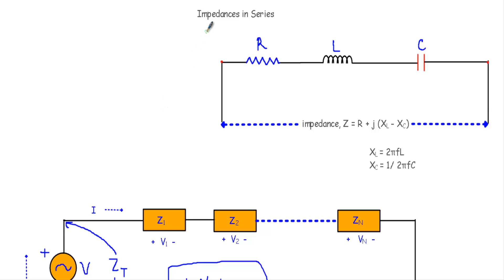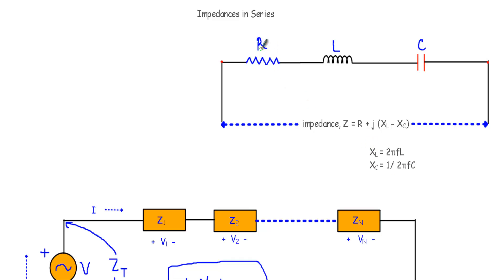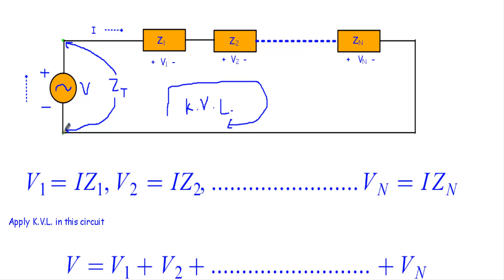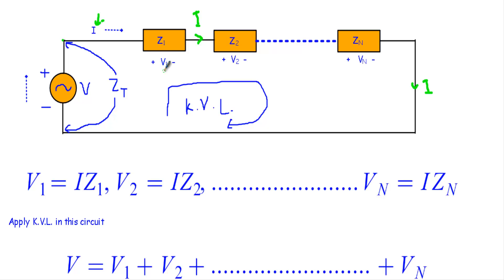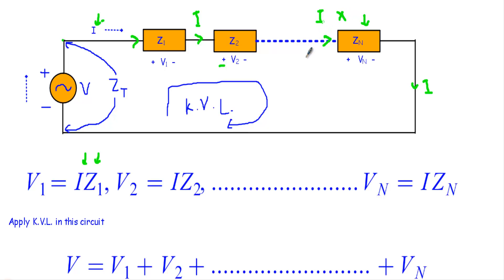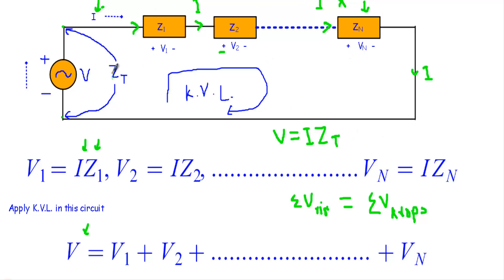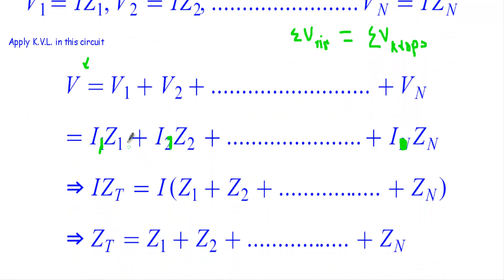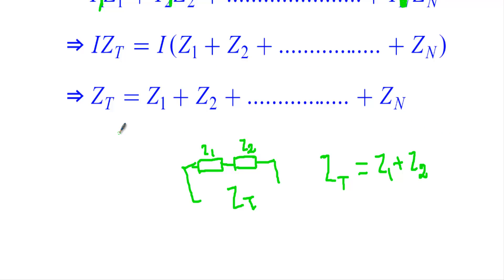Impedances in Series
TopicS Covered:
- Impedance
- Impedances in series formula derivation